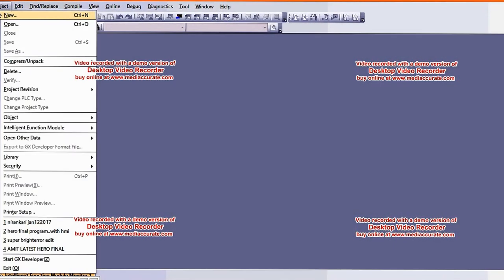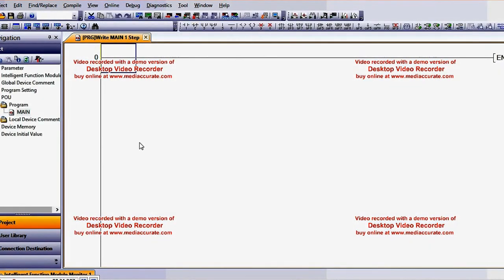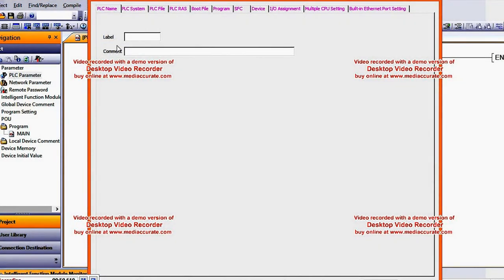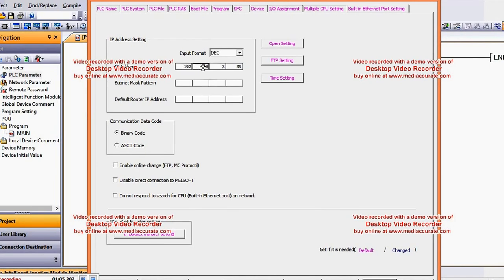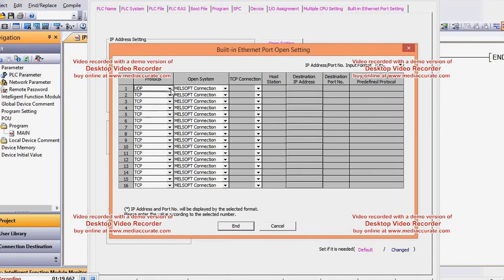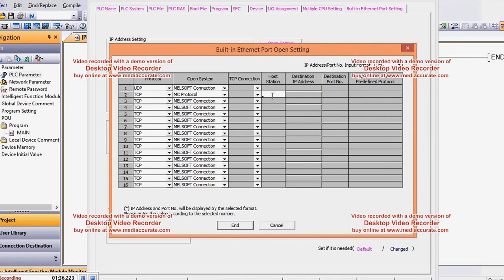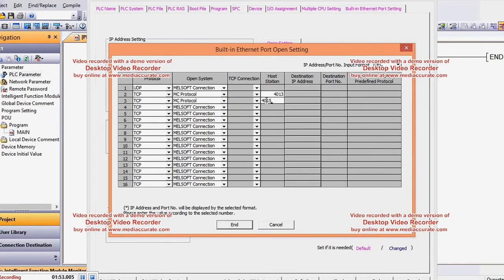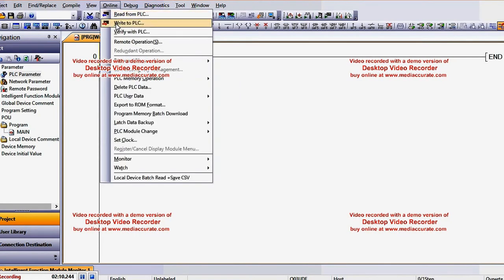Mitsubishi PLC Q series |TCP connection |SCADA communication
TCP CONNECTION FOR SCADA COMMUNICATION WITH MITSUBISHI PLC